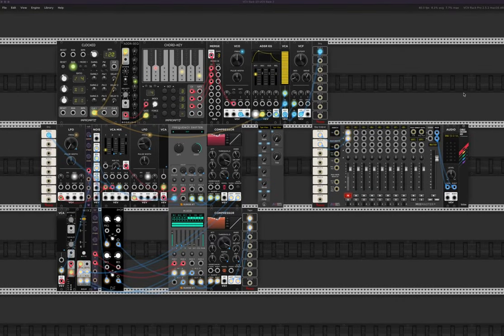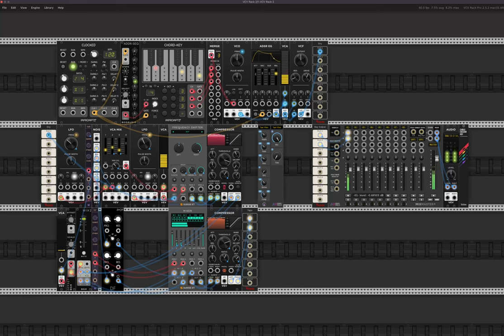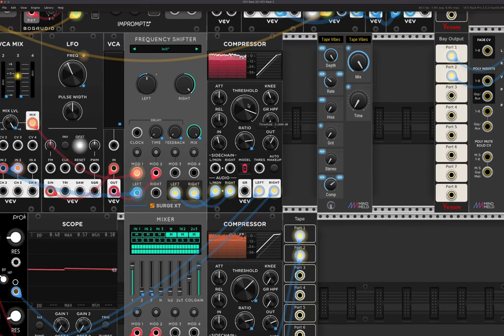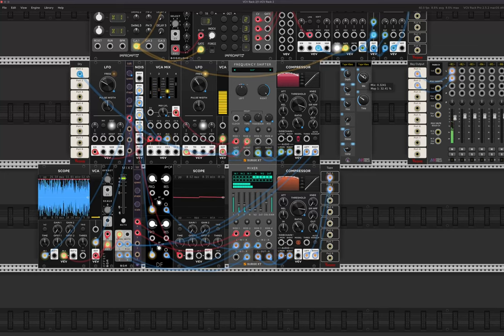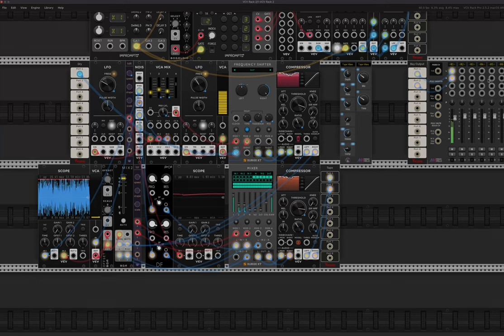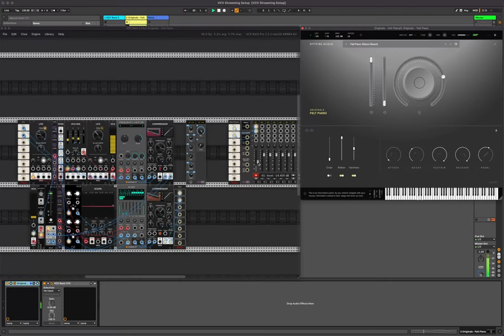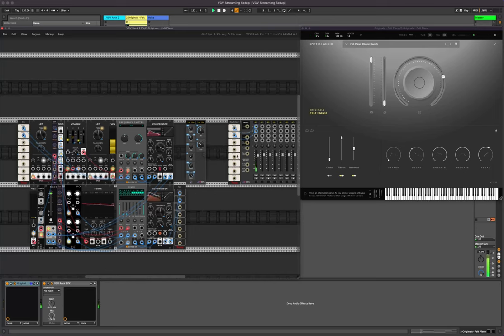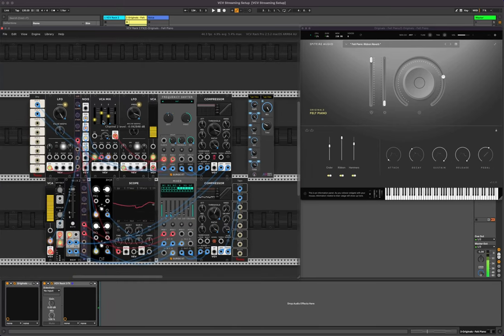PatchWerk with Miles // EP04 Tape Emulation in VCV Rack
I decided to create a tape emulation patch in VCV Rack, designed to affect the signal like a broken tape.